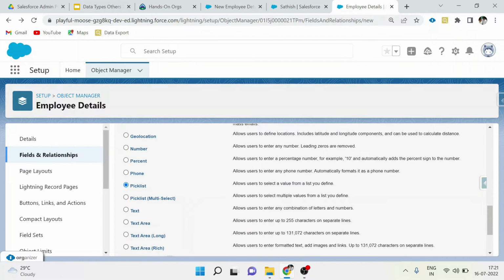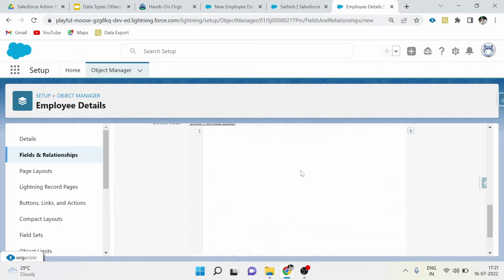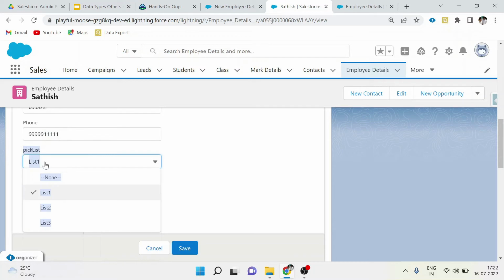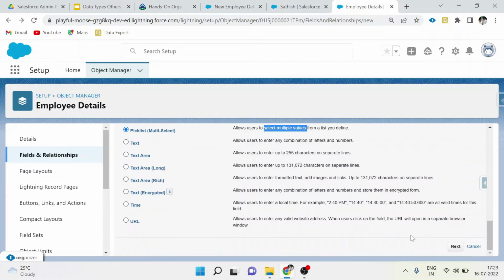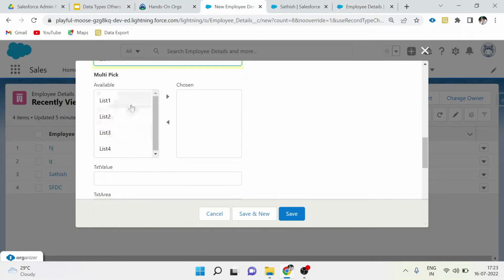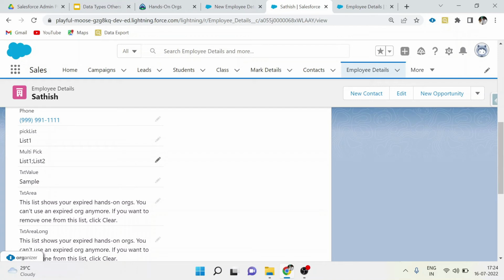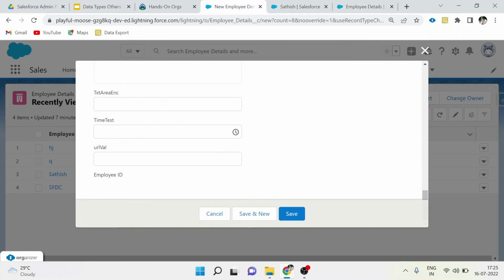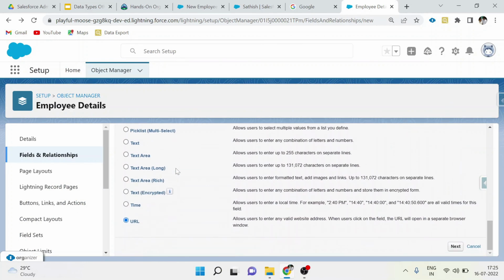Data Types in Salesforce | Fields in Salesforce Admin Data Type | Picklist, URL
In this topic, along with the various field types, we will learn what the different data types are. Data type and field type user names typically share the same names. We use a variety of Data types depending on the situation.

Different field types can be categorised based on the types of data.
This video shows examples of the next three data types.

Picklist : Allows users to select only on list from a group of lists that we defined. Picking one among many.
Picklist (multi-select) : Allows users to select many from a group of list that we defined
URL : Allows users to enter a valid website address.